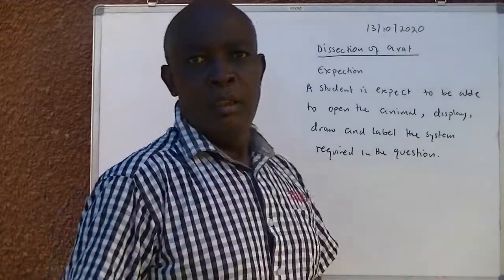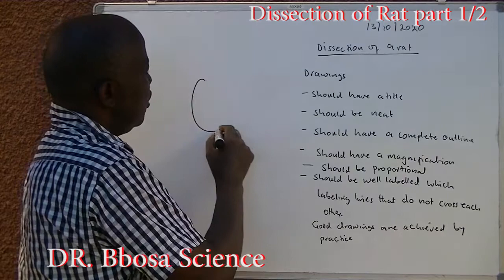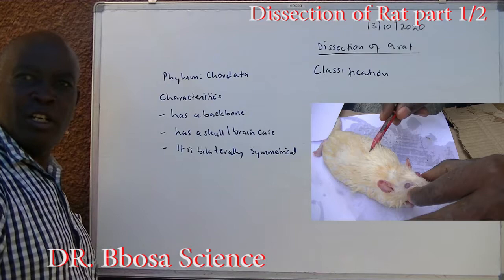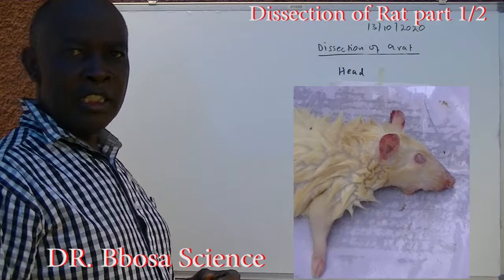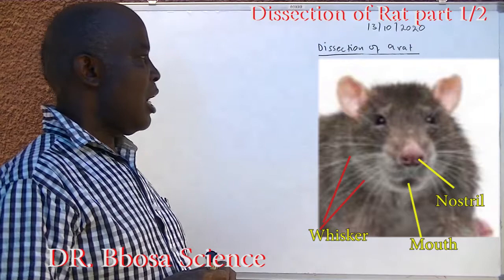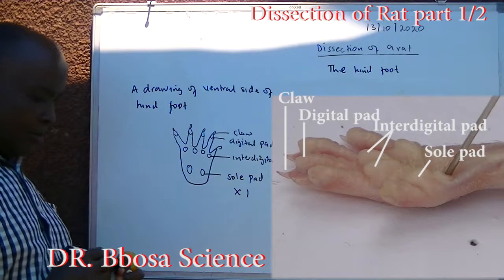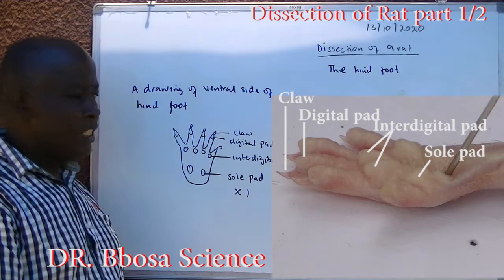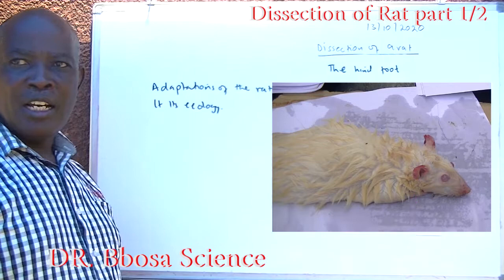Dissection of rat Part 1of 2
classification, external structures functions and adaptations, Ecology